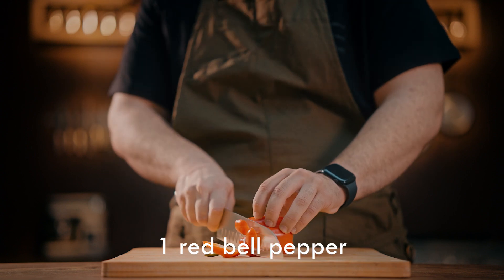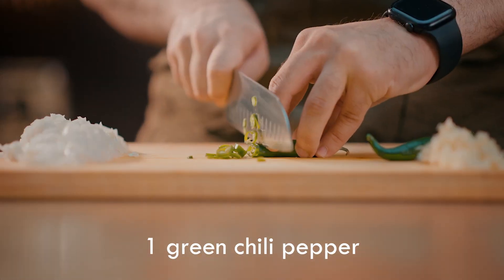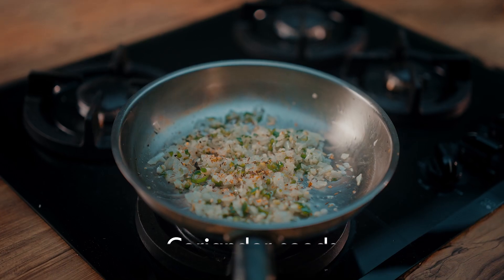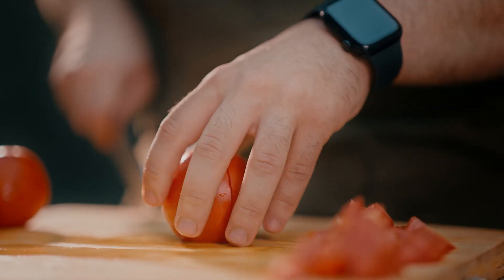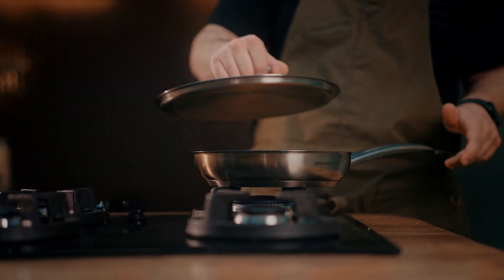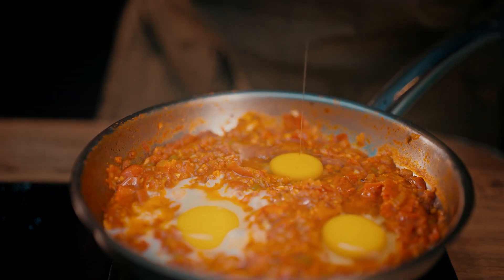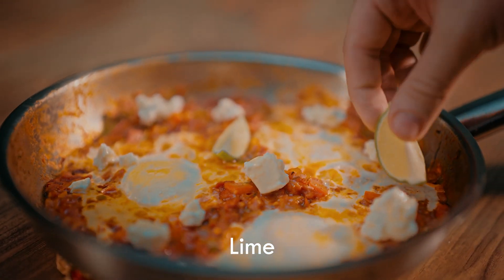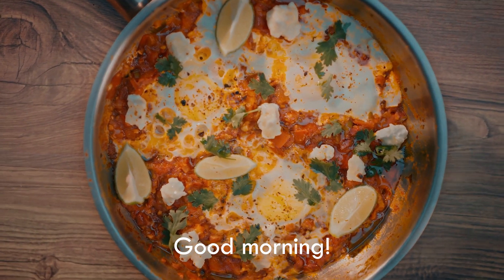Easy Amazing Shakshuka Recipe !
recipe:
1 red bell pepper
Olive oil
1 large onion
3 garlic cloves
1 green chili pepper
3 tbsp Olive oil
Chili flakes
Cumin
Coriander seeds
Smoked Paprika
Black Pepper
Salt
1 tbsp tomato paste
3 tomatoes
Roasted bell pepper
 eggs
Salt
Feta cheese
Honey
Lime
Cilantro
Chili flakes
Good morning!